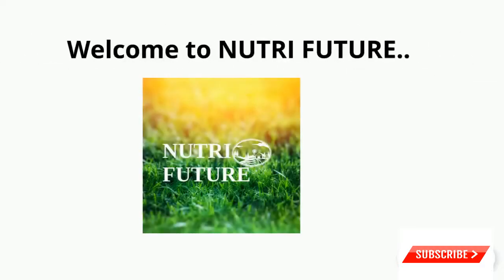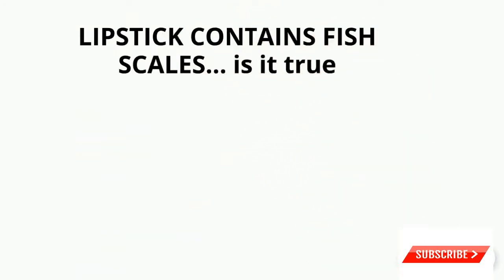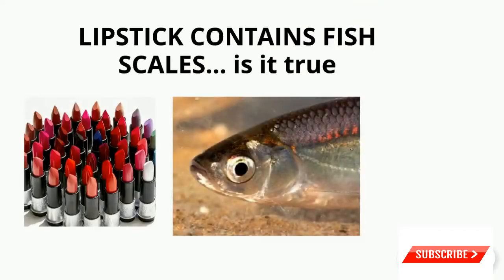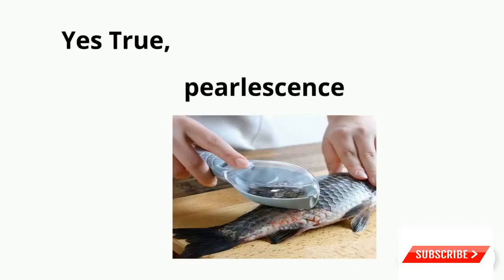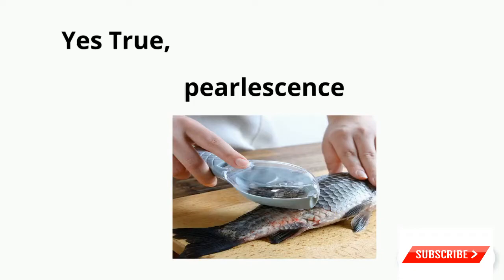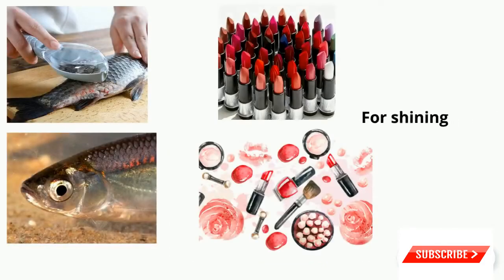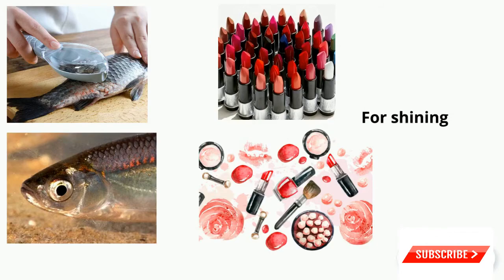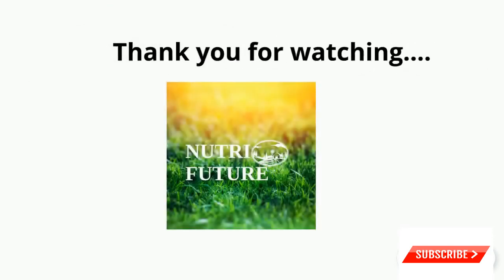Did you Know? LIPSTICK CONTAINS FISH SCALES